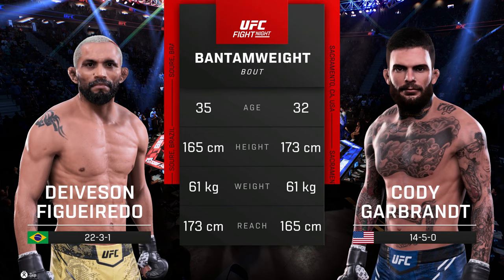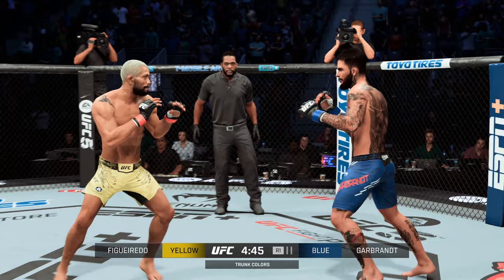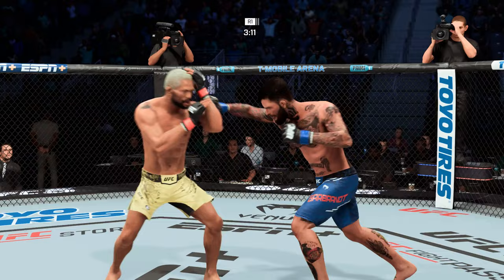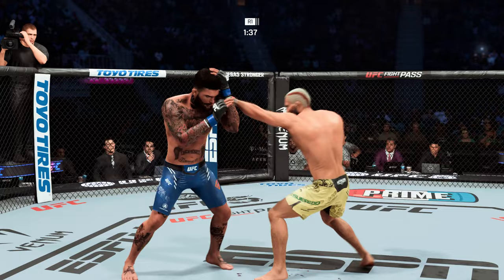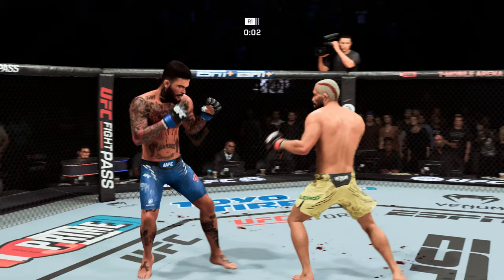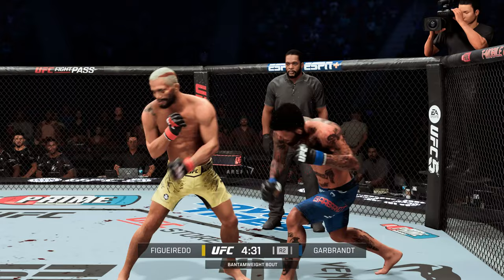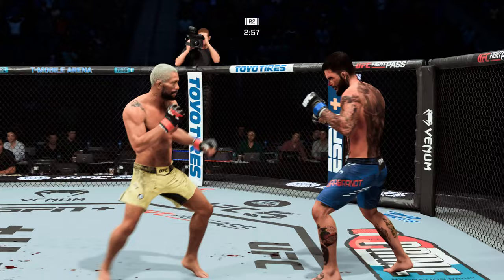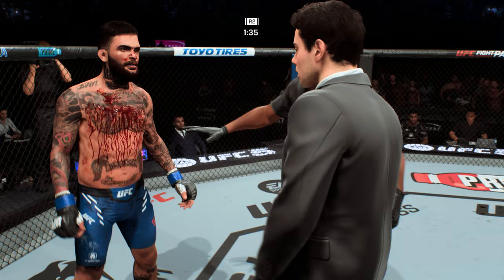UFC 300 - Deiveson Figueiredo Vs Cody Garbrandt FULL FIGHT!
RELIVE THIS FIGHT ONLY ON UFC 300

Its That Time Of Year Again For The New UFC Gaming Franchise & This Year it Gets Bigger With UFC 5 Or AS Volk Would Say LETS GO!